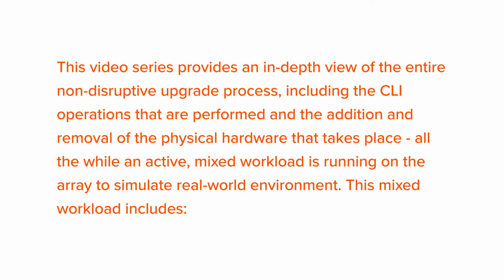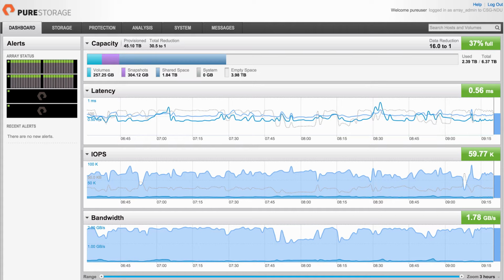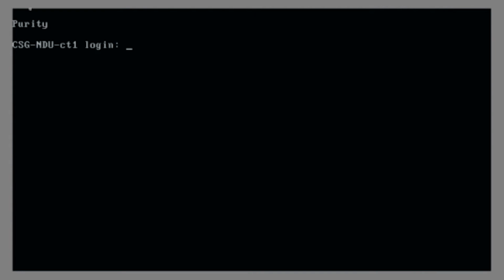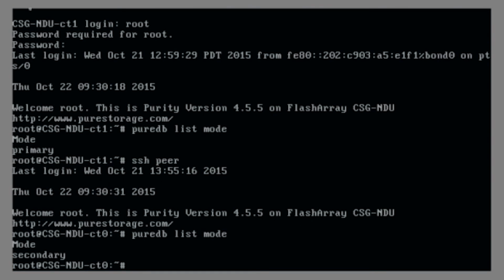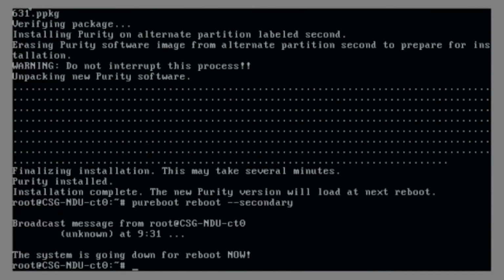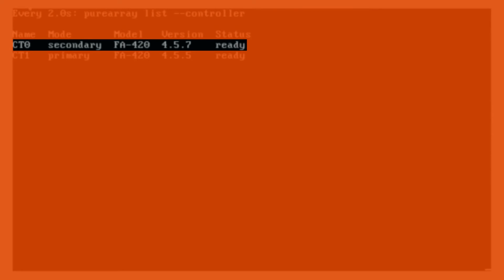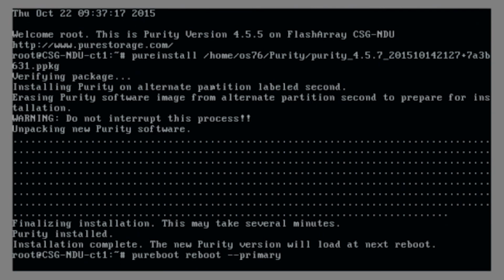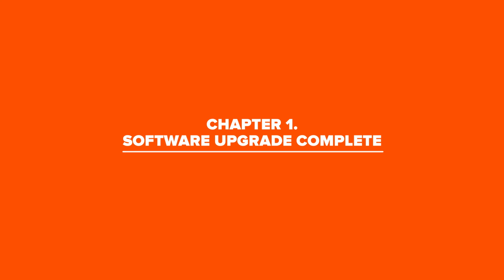Chapter 1 Pure Storage Non Disruptive Software Upgrade Demo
Chapter 1. The goal of the Non-Disruptive video series is to showcase our upgrade and expansion simplicity along with our resiliency. For me the key point is resiliency, especially when it means upgrading a system that is running mission critical workloads.

There are three videos in the series that illustrate the following tasks:

Performing a software upgrade
Upgrading from a FlashArray FA-420 to new FlashArray//m20
Replacing FlashArray FA-420 NVRAM modules with additional capacity
Upgrading from a FlashArray//m20 to FlashArray//m50
Adding mixed capacity in 5TB and 10TB drive packs to the FlashArray//m50

Each of the above tasks are performed while active workloads are running that include:

One OLTP SQL Server workload simulating brokerage firm trading
One DSS SQL Server workload servicing three different data warehouses
One OLTP Oracle workload
One Jetstress 2013 simulating 5,000 mailboxes with 1 IOPs per mailbox

The full setup includes the following components:

One FlashArray FA-420
One FlashArray//m20
One FlashArray//m50
Two Cisco MDS 9148 switches
8-Node VMware ESXi cluster
Microsoft SQL Server 2014 Enterprise
Oracle 11g
Microsoft Exchange Server 2013 Jetstress